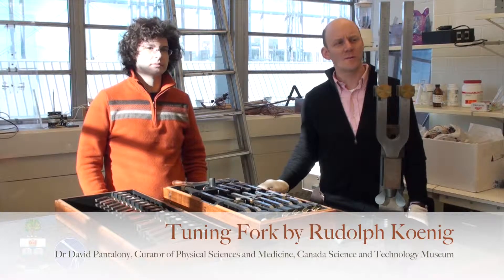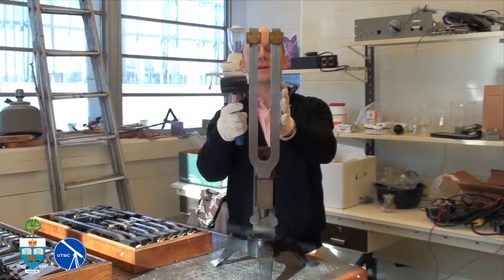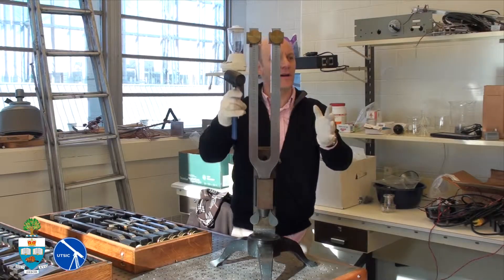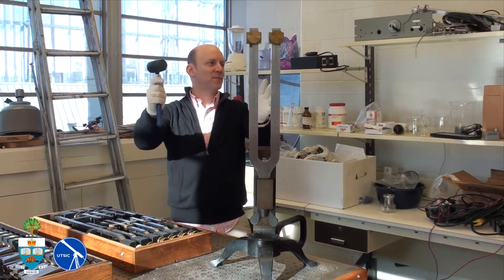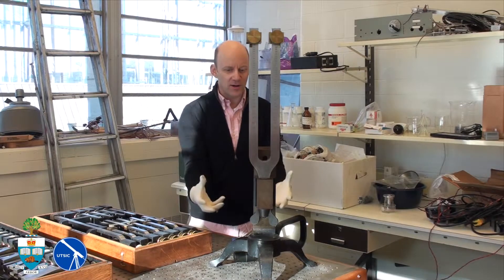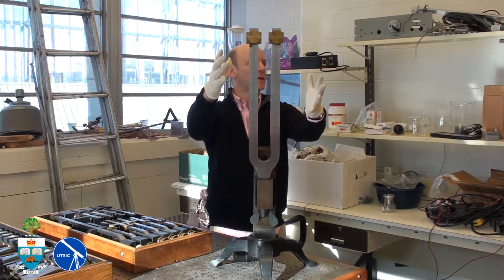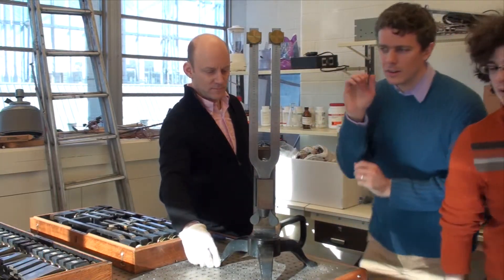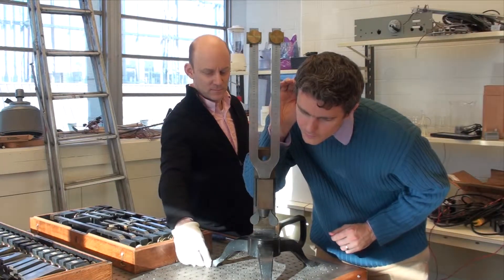Ringing the tuning forks in the Koenig collection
The Koenig collection of historic acoustic instruments in the University of Toronto Scientific Instrument Collection contains many precision tuning forks made by Rudolph Koenig, a master instrument maker based in Paris.

The Toronto Koenig instruments were purchased in 1878 by Professor James Loudon to build the first laboratory of physics in Canada.  They had previously been shown at the Philadelphia exhibition in 1876.

Here, the tuning forks are discussed and demonstrated by David Pantalony, curator of Scientific Instruments at the Canada Museum of Science and Technology, Ottawa during his visit to Toronto on January 18, 2013.

Filmed by Prof. Stephen Morris